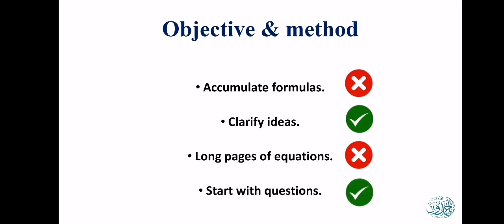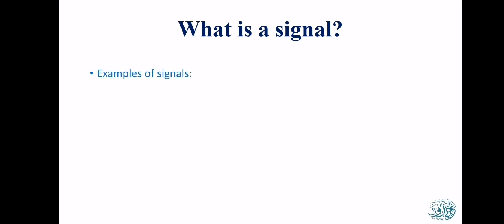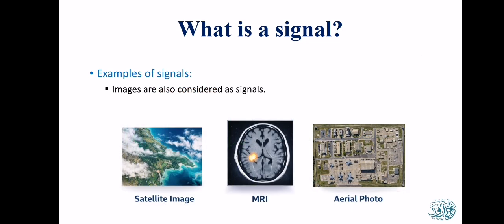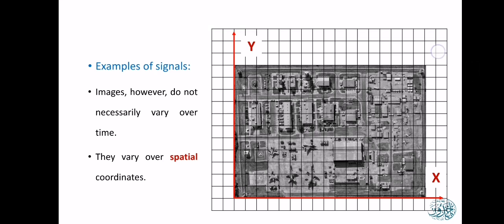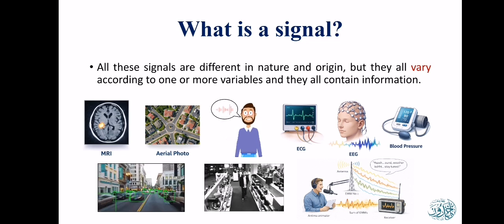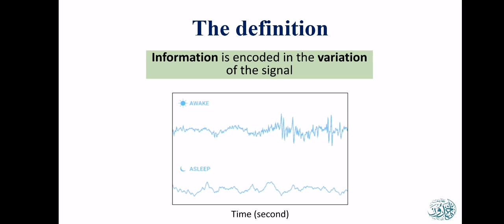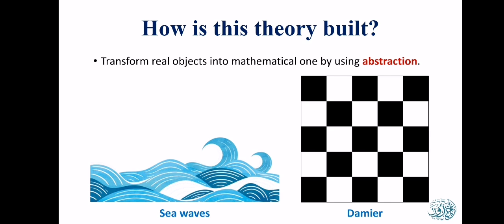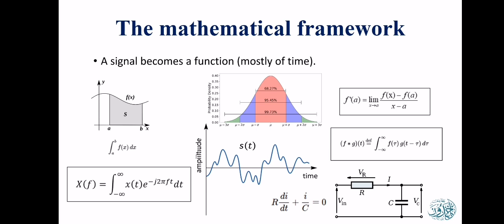Principles of Signal Theory - Lecture 01